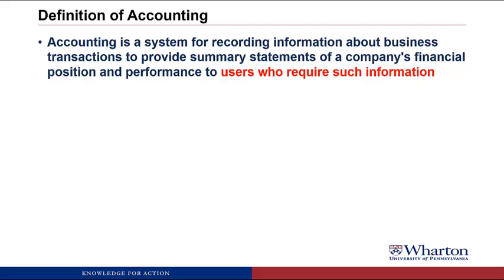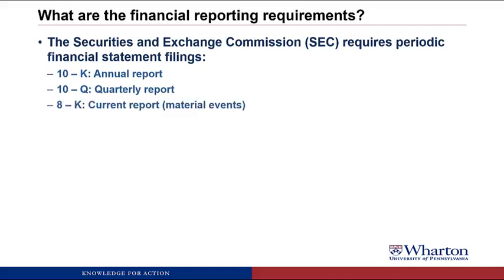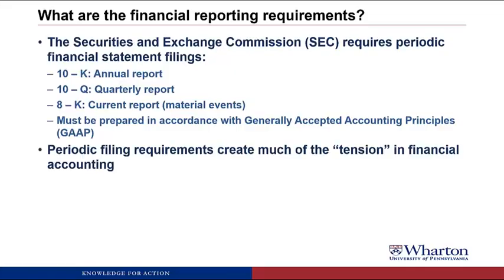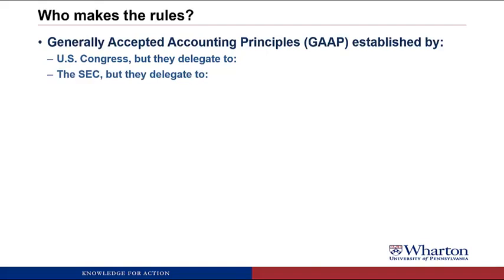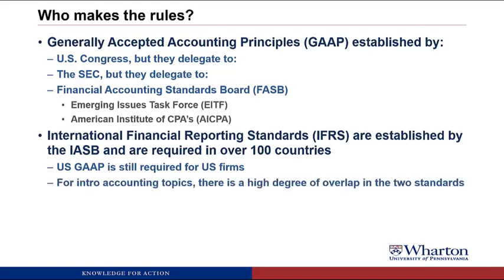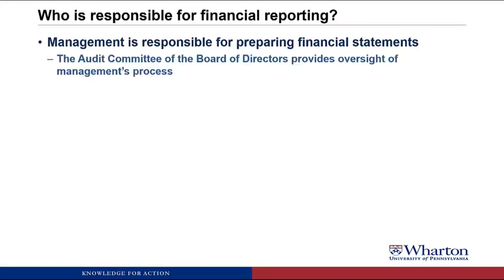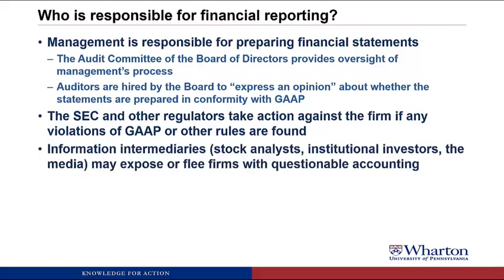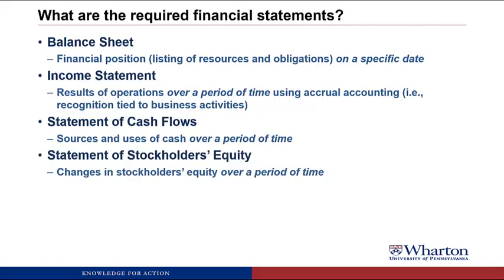1 1 1 Financial Reporting Overview